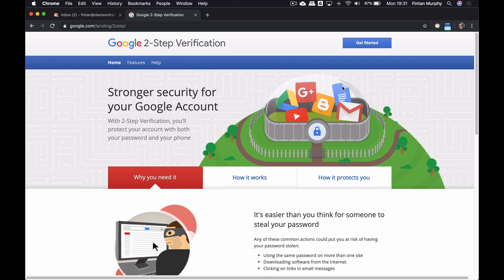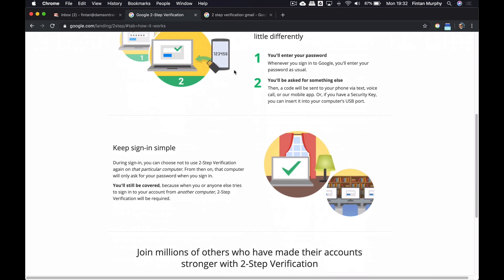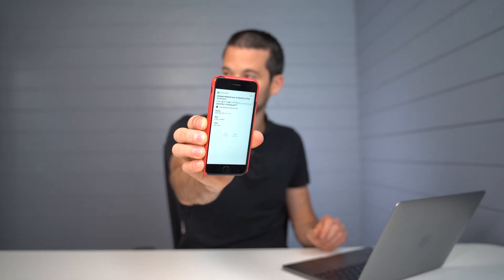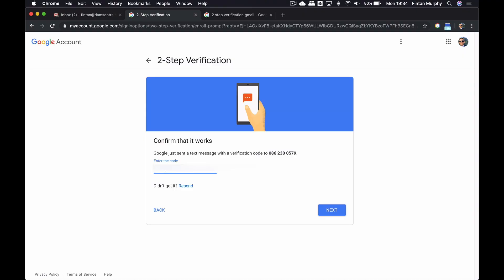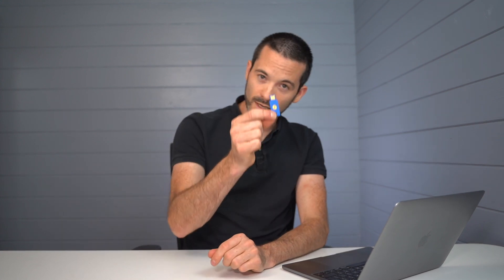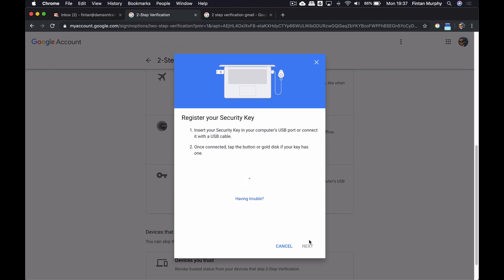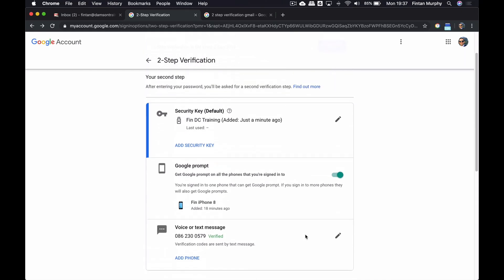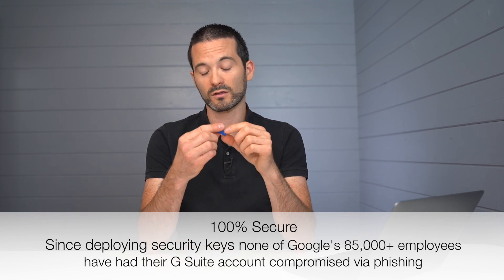Google Workspace: #1 Way to Secure Your Google Workspace or Gmail Account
This week we tell you the number one way you can secure your Google Workspace (formerly G Suite) or Google account from hacking and phishing attempts.

This method is used by Google themselves to secure the accounts of their 85,000 employees and since it has been deployed none of their employee's accounts has been compromised.

With many businesses reporting ransomware attacks, ensuring that your business and employees Google accounts are secure is priority.